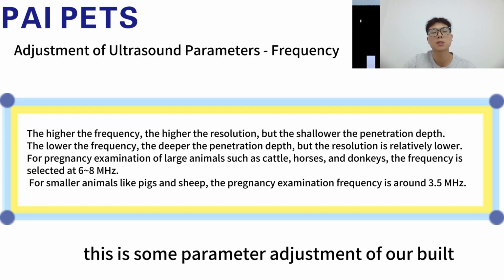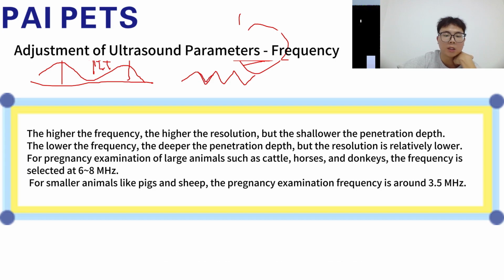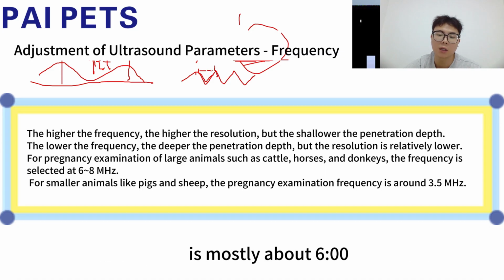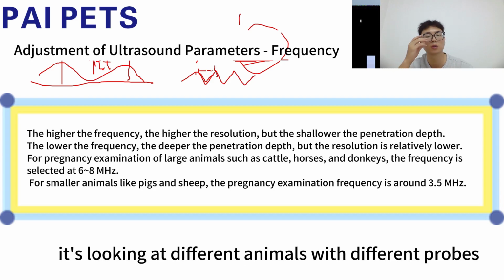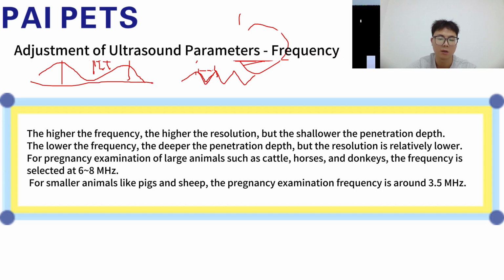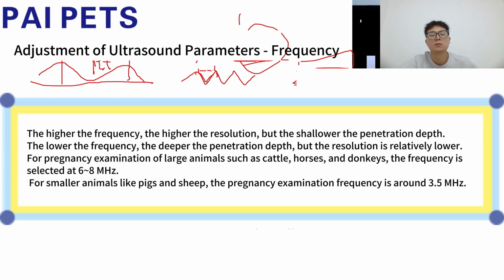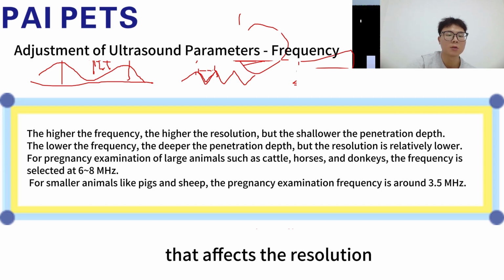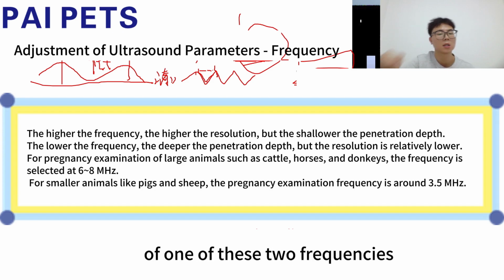Ultrasound imaging principle and parameter adjustment(Part 2)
Frequency adjustment